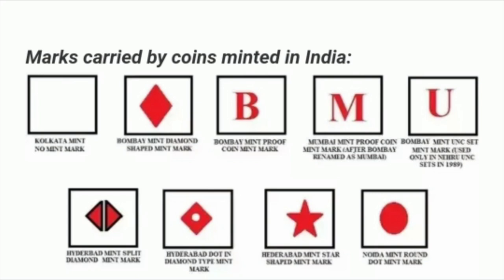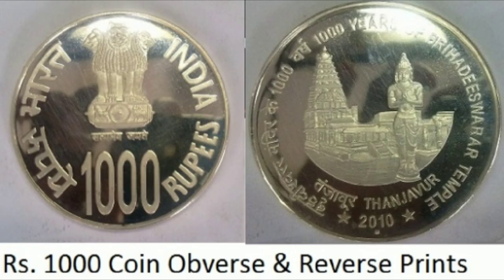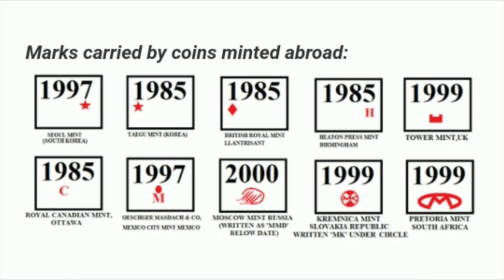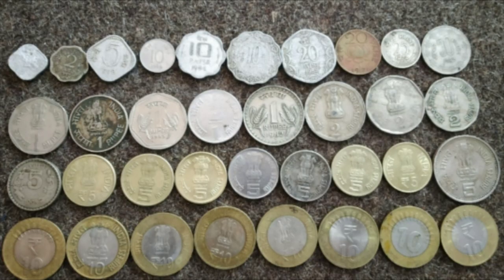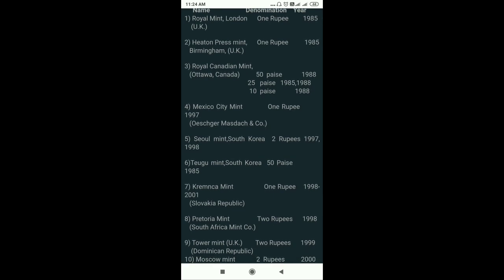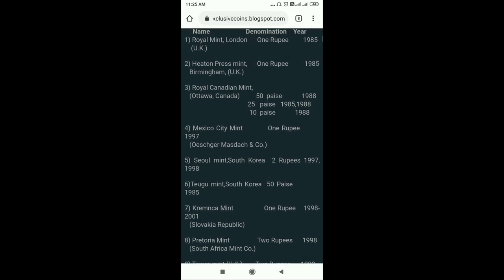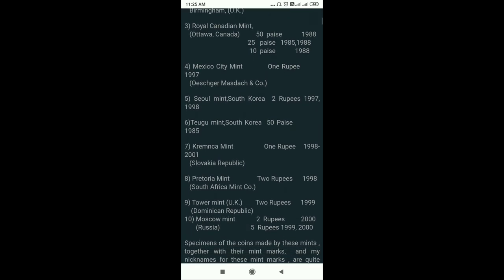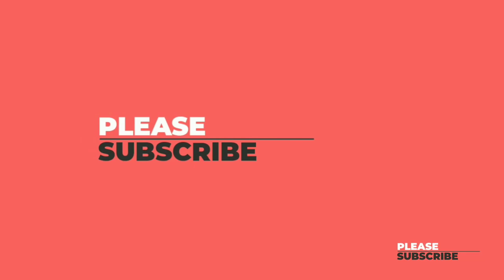Indian Old Coins Histroy in Tamil தமிழில் || how to sell || MOTIVATION CELL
நாணயங்களின் விலை மதிப்பு,
தமிழர்களின் வரலாற்று உண்மைகள், எளிய பொருளாதார விளக்கங்கள் - போன்றவற்றை ஆதாரபூர்வமாக அறிந்து கொள்ள எங்களுடன் இணைந்திருங்கள். உங்கள் ஊக்கமே எங்கள் ஆக்கம்.

பொறுப்புத் துறப்பு: எங்கள் காணொலிகளைப் பார்ப்பவர்கள் இதனைக் கட்டாயம் படிக்கவும். எங்களது காணொலிகள் அனைத்தும் வரலாறு மற்றும் நாணயவியல் குறித்த விழிப்புணர்வுக்காகவே உருவாக்கப்படுகின்றன. நாணயங்களின் விற்பனையை ஊக்குவிக்குவிக்க அல்ல. இங்குள்ள தகவல்கள் பதிவு செய்யப்பட்ட நாணய ஏல நிறுவனங்கள், நாணய சந்தைகள் மற்றும் இணையம் இவற்றின் விற்பனைத் தகவல்களில் இருந்து பெறப்பட்டவை. விலைகள் போன்றவற்றில் சற்று வேறுபாடுகள் இருக்கக் கூடும், மன்னிக்கவும்.

இந்தியாவில் புழக்கத்தில் உள்ள நாணயங்கள் அல்லது பணத்தாள்களை விற்பது சட்டப்படி தவறு, செல்லாது என அறிவிக்கப்பட்ட நாணயங்கள் அல்லது பணத்தாள்களை விற்கலாம் - இதையும் மனதில் கொள்ளவும்.

நாணய சந்தைகள் கூடும் கண்காட்சிகள் குறித்த விவரங்களையும் நாங்களே கூறுவோம். நாணயங்களைப் பற்றி முழுதும் அறிந்த பின்னரே வாங்கவும். போலி நாணயங்களையும், பொய்யான மதிப்பீடுகளையும் நீங்களே அடையாளம் காணும் திறனை அடையும்வரை நாணயங்களை வாங்க வேண்டாம். நாணயங்கள் நமது வரலாற்றின் ஒரு அங்கம், அவற்றைப் பாதுகாப்போம். நமது வரலாறு குறித்த அறிவைப் பெருக்கிக் கொள்வோம்.